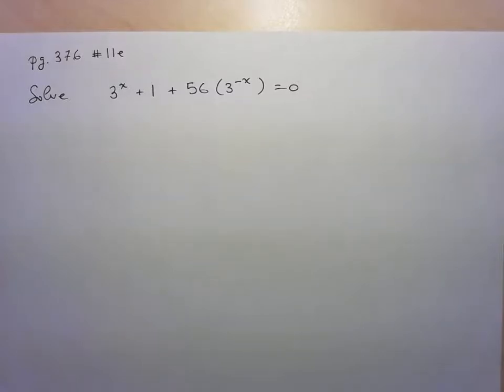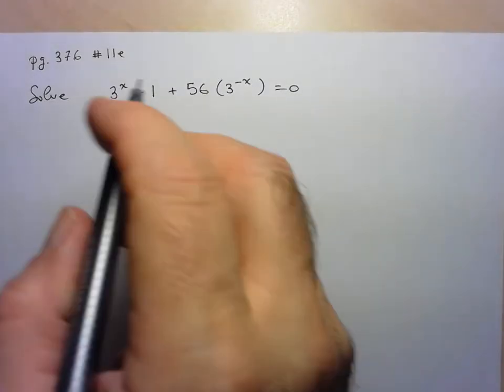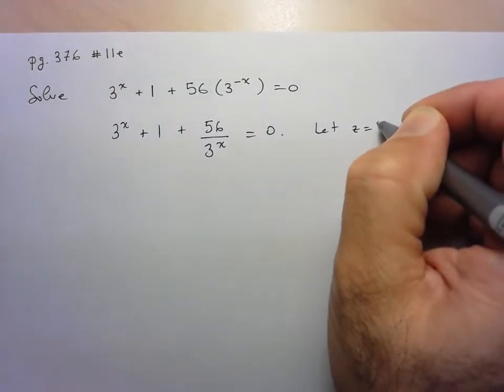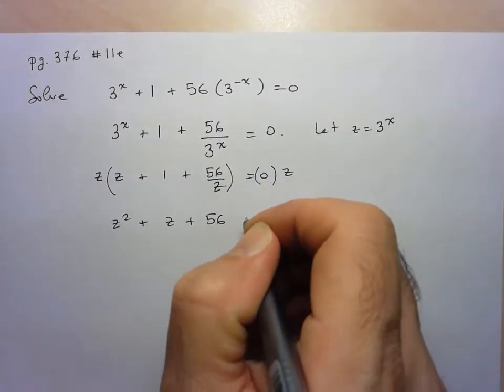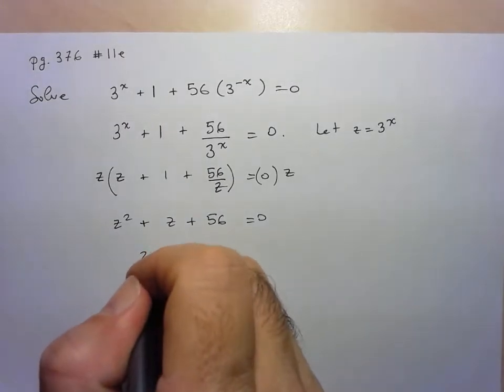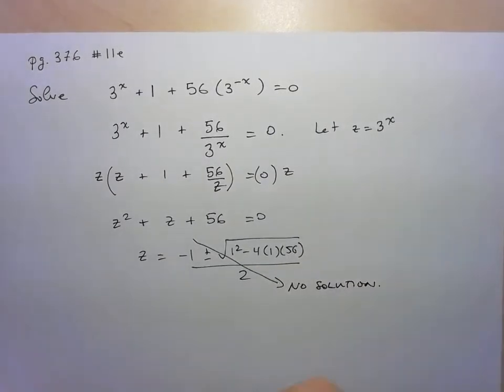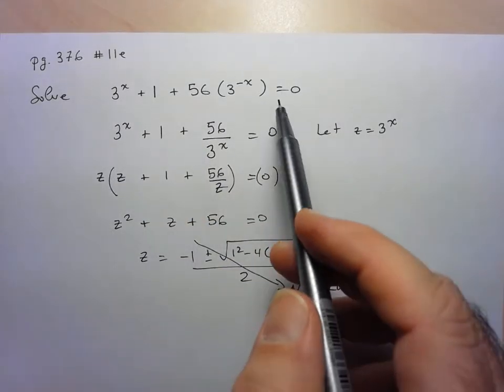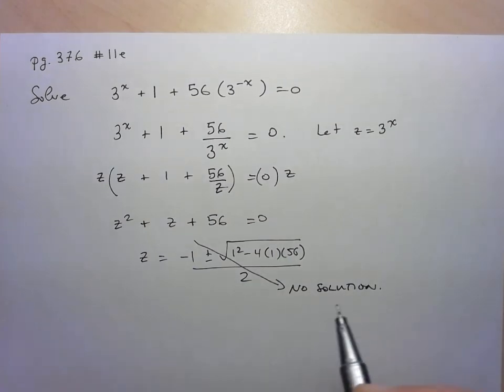MHF4U pg 376